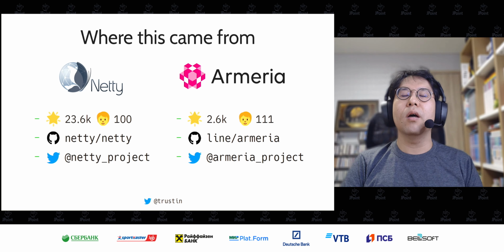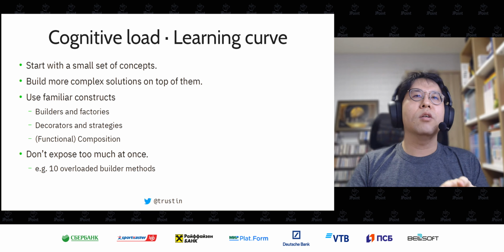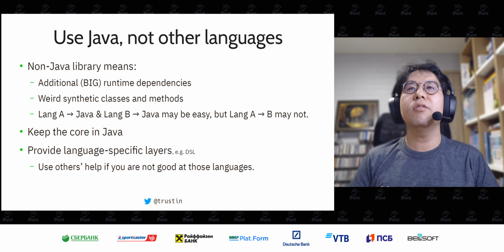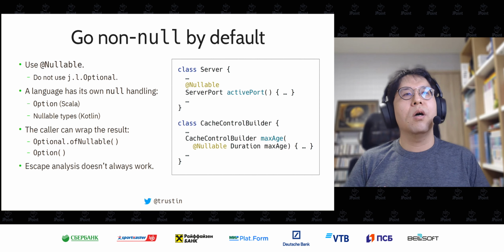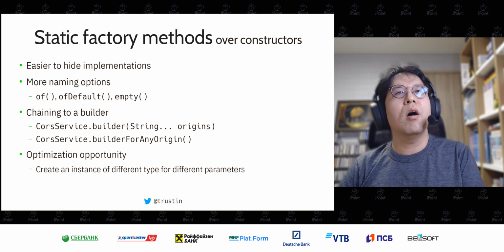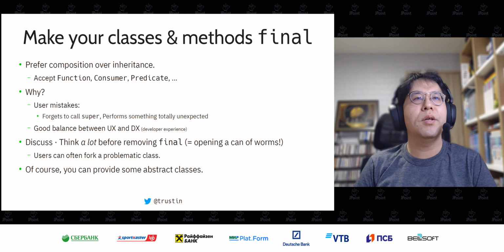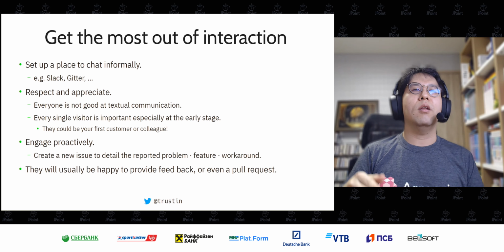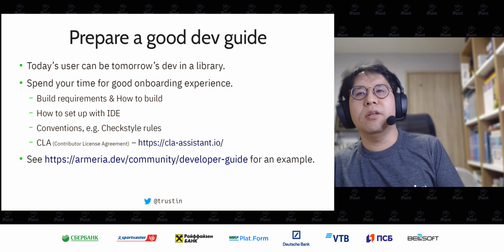Trustin Lee — Writing a Java library with better experience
Ближайшая конференция — JPoint 2025, 3–4 апреля (Москва + трансляция).
. . . It is fun to write a library or a framework. It allows us to play with many interesting ideas that were not possible before due to the constraints in others' work. However, utmost care must be taken to build it great.

In this session, Trustin Lee, the founder of Netty project and Armeria, shares you the opinionated key practices from his recent works which might be useful when you build your own library or framework, or even designing an API for your project.